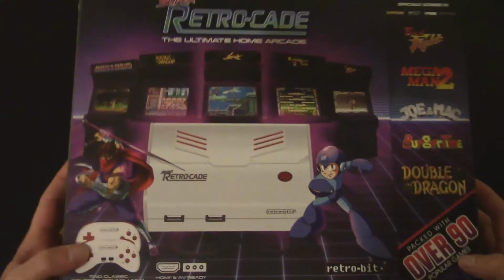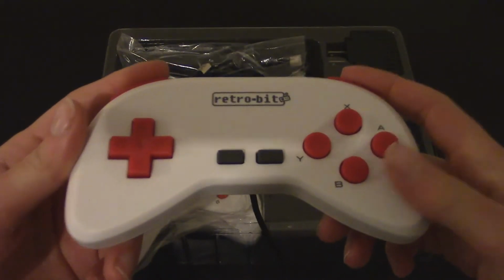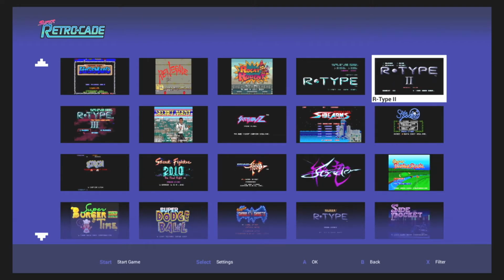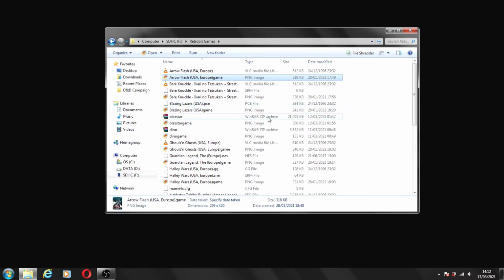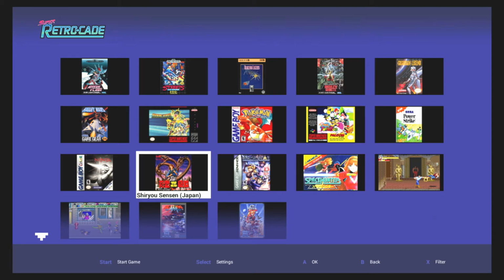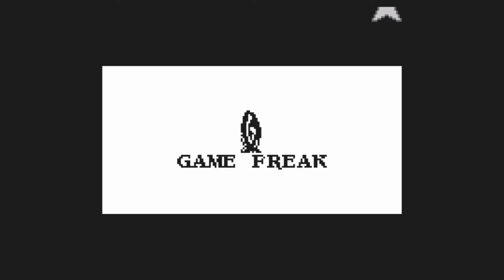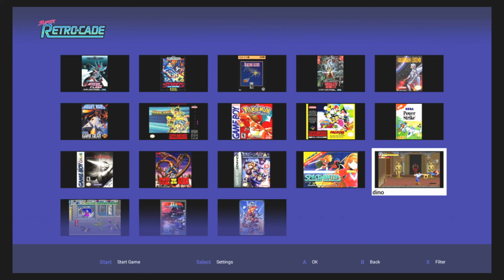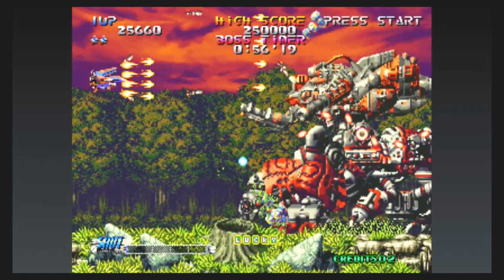Super Retro-Cade Unboxing and Adding Games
Unboxing the Retro-Bit Super Retro -Cade American version 1.1! Includes comparison to the UK version, and how to add your own games!